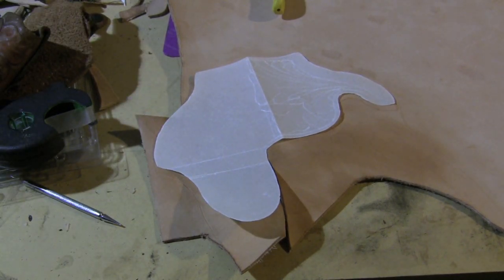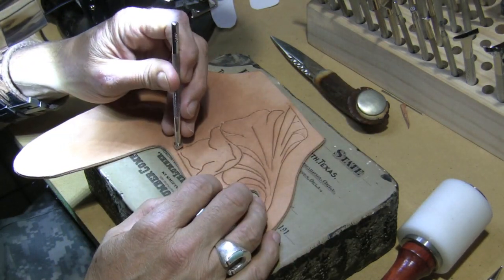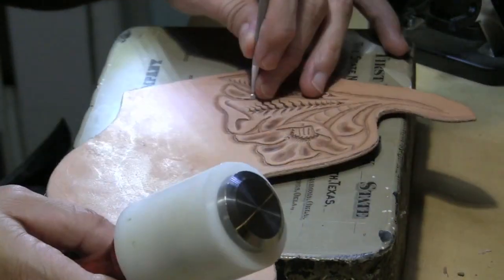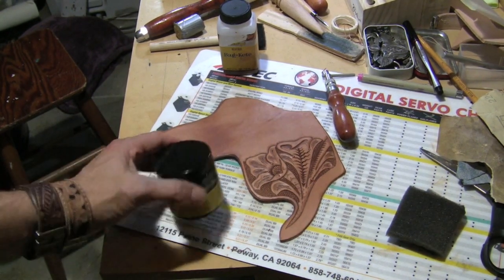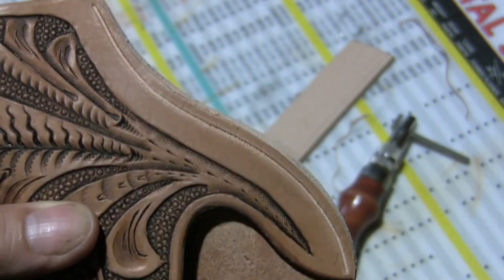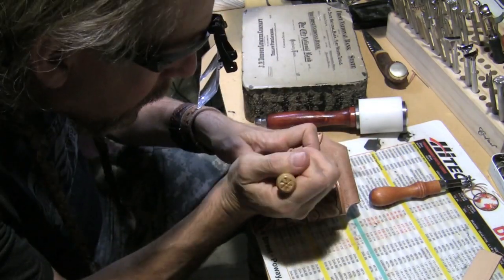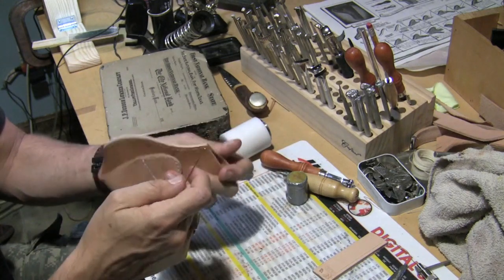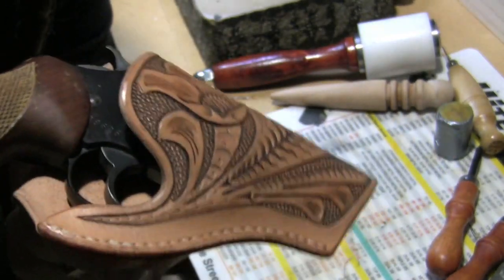How To Make a Leather Holster - Tooled Holster Tutorial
Here is a start to finish overview of how a leather holster is made. I add some tips in as I go.